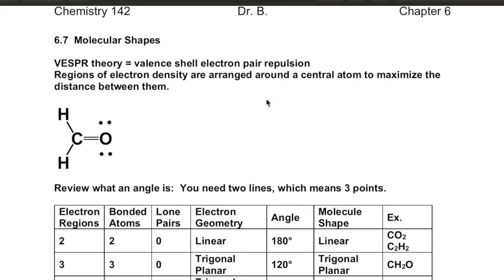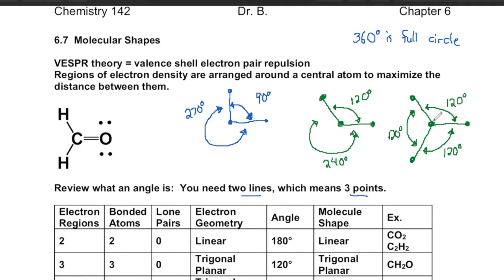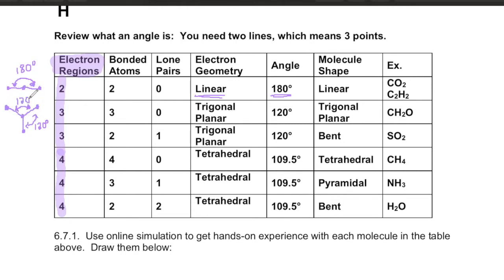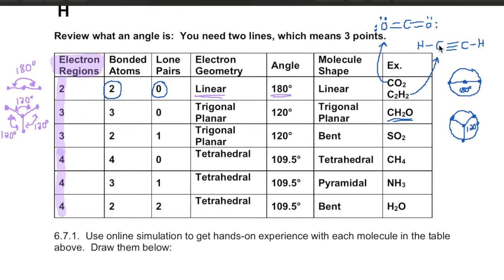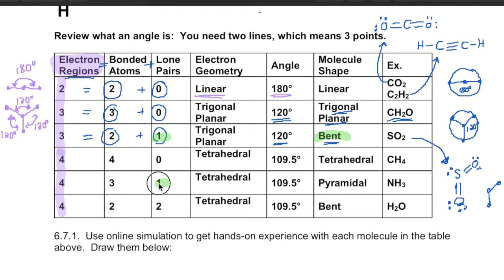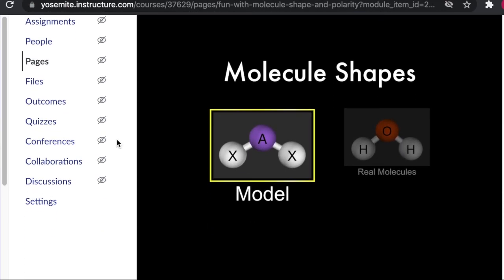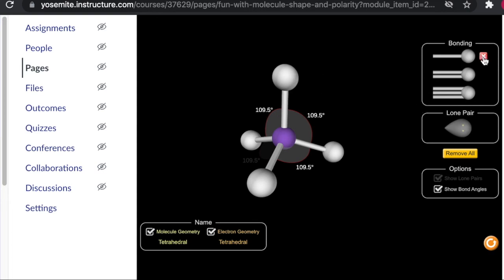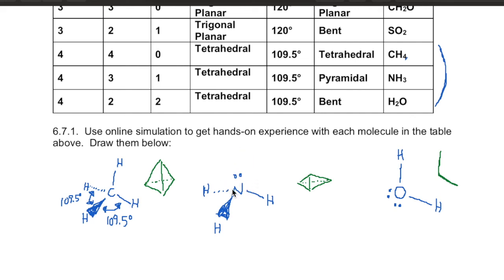2021 Chem142 Lec6.7